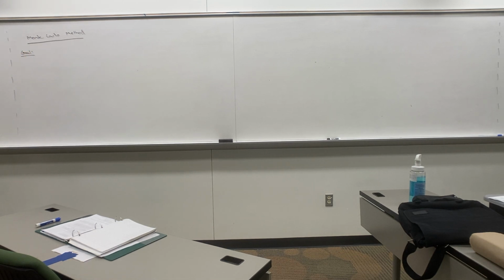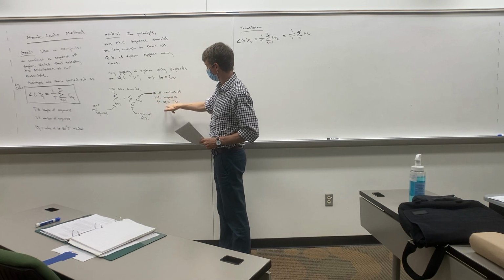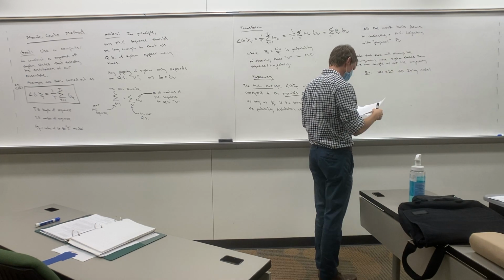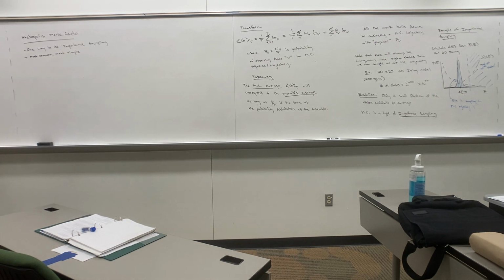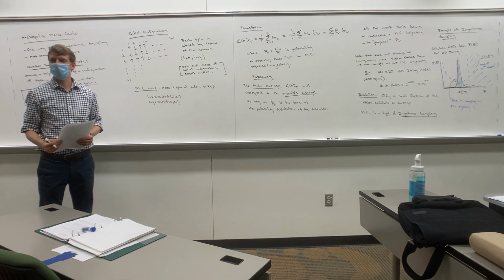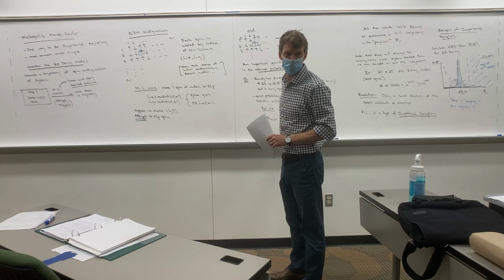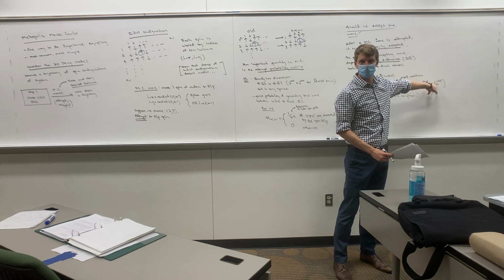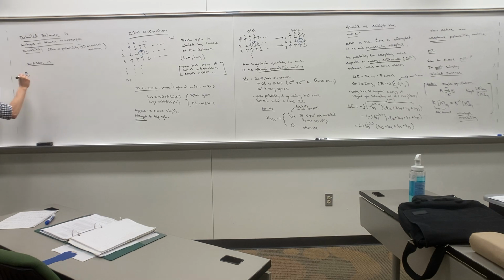Lecture_11_12